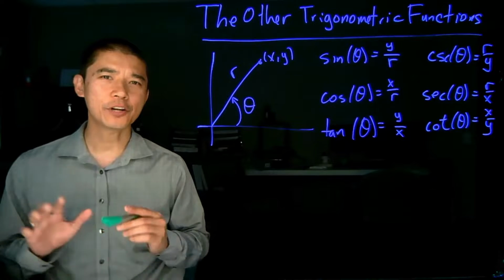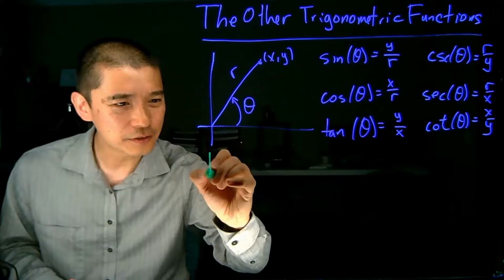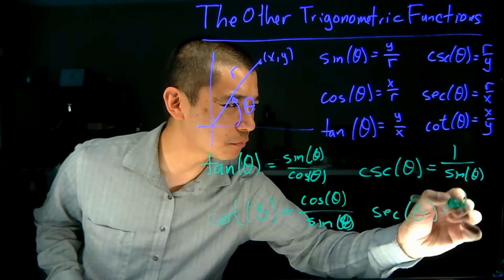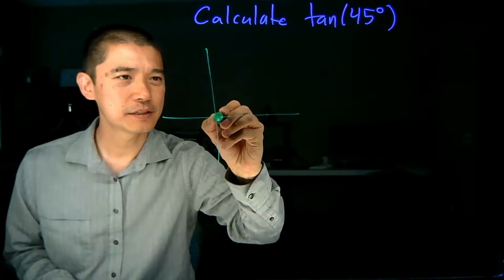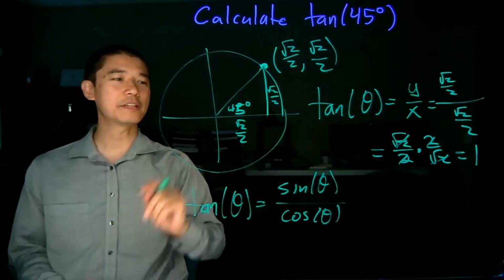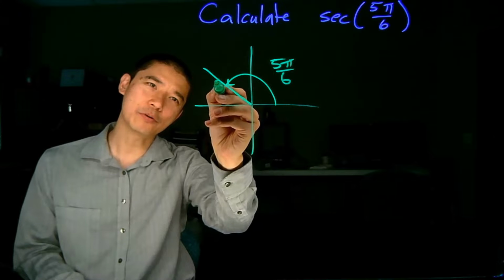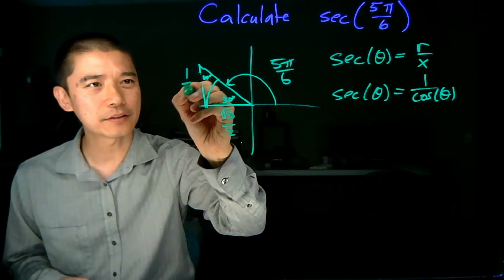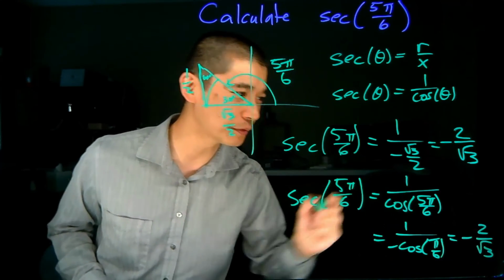Section 5.4 - Video 1: Other Trig Function Definitions and Relationships (Updated)